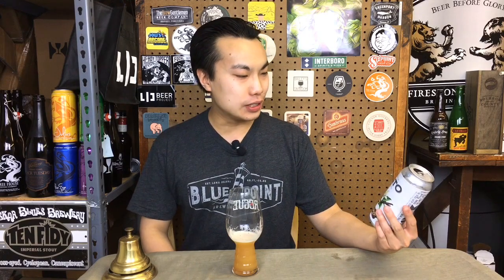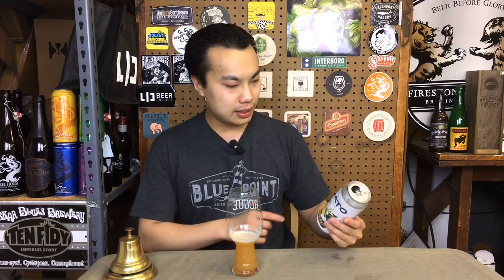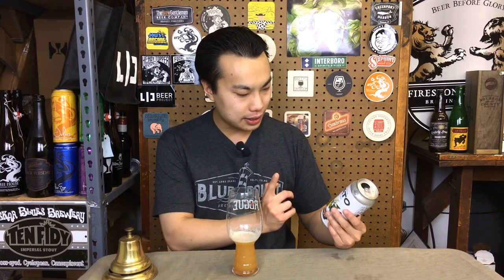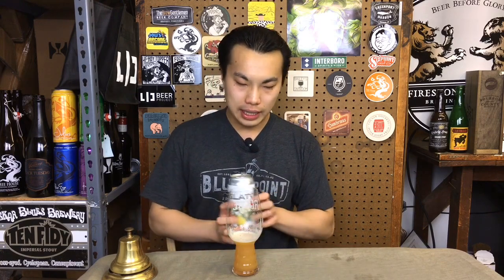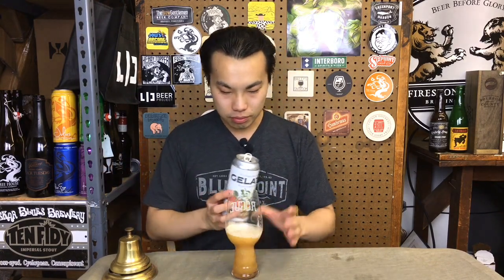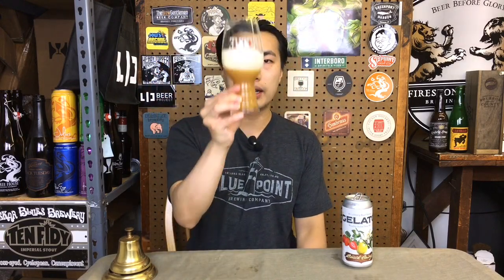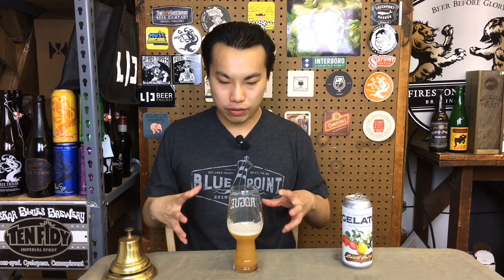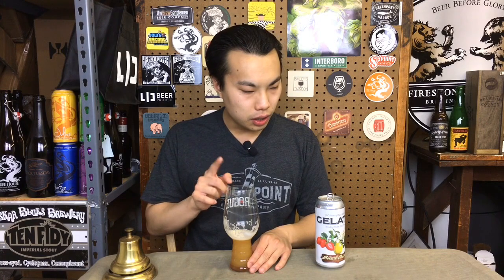South County Gelato Strawberry Lemon (Best Fruited DIPA!) Review - Ep. #1321